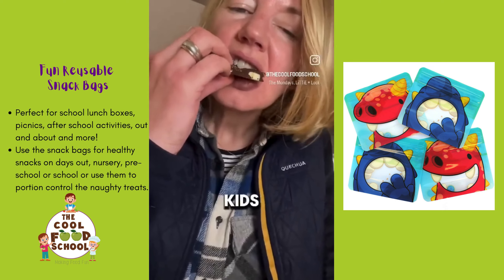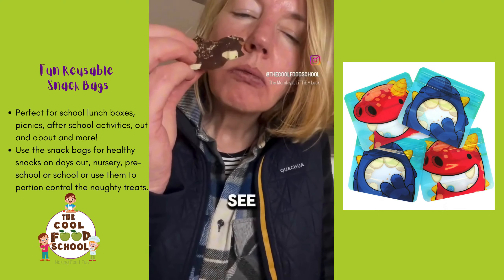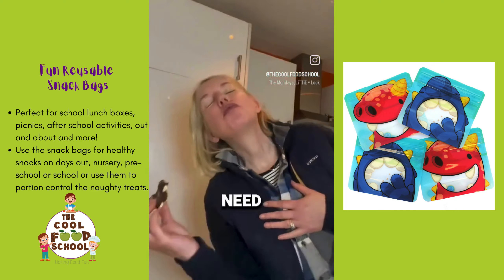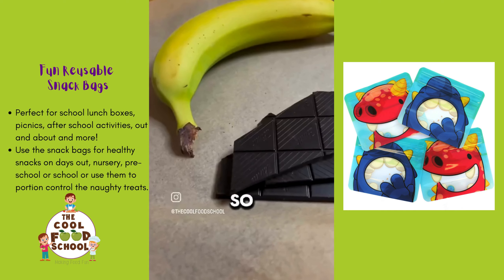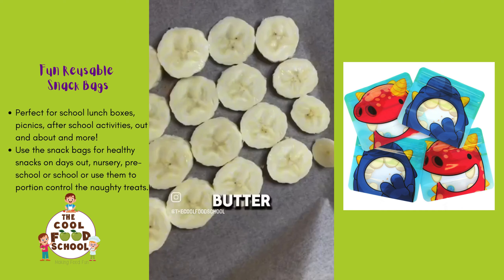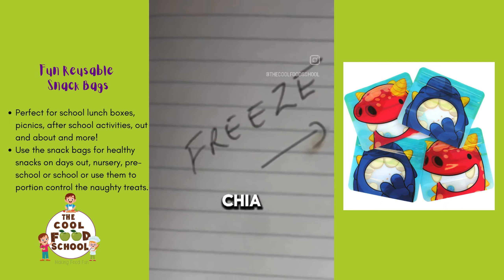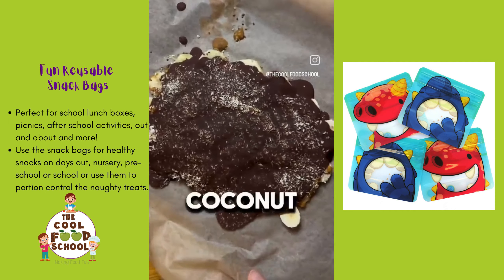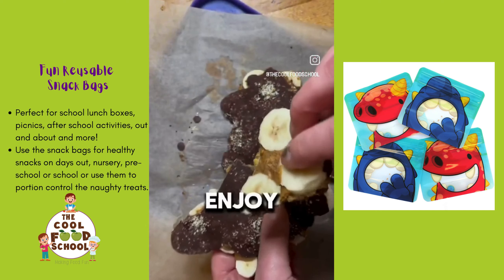Chocolate and Banana Bark | The Cool Food School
Simple recipes your kids can make No. 11 - 4 or 5 ingredient chocolate banana protein bark thingy!

This is so simple to make and packed full of protein from the peanut butter and the chia seeds. Use a good dark chocolate - you might have to help with the melting here depending on the age of your kids.

The banana will add sweetness and lots of nutrition but you don’t need to tell the kids that!

Here’s the very basic recipe with rough measurements;

1-2 bananas, sliced
2-3 tbsp peanut butter
Tbsp chia seeds
About 100g 70% chocolate
Coconut

-Prep a tray that fits in your freezer with some baking paper.
-Pop your banana slices on the paper, right beside each other in a grid to form a base
-Spread the peanut butter on top and scatter the chia seeds over.
-Spread the melted chocolate over the top and decorate with coconut (or not …!).

Pop in your freezer for a couple of hours until set. Enjoy immediately - the banana won’t last long!

Save and follow for more simple kids recipes.